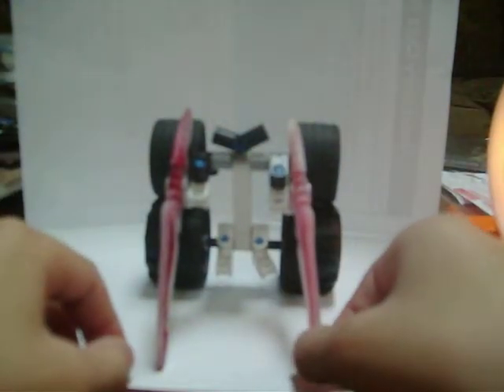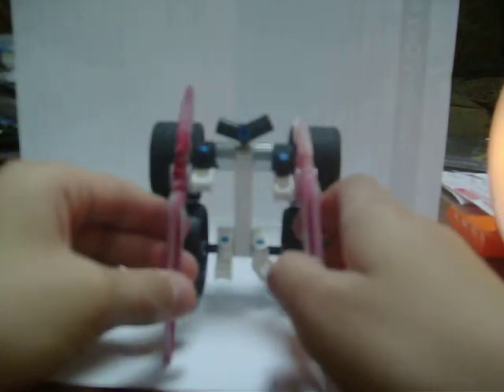lego transformers go kart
I dont have a name for this guy yet so you can put a name in the coment box